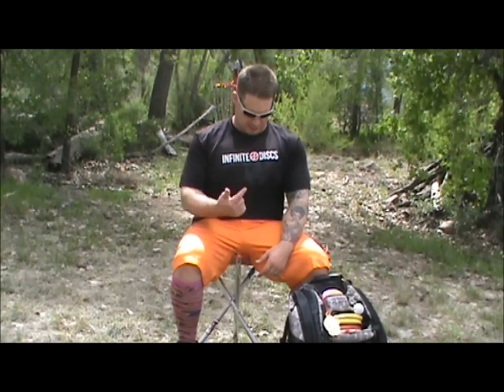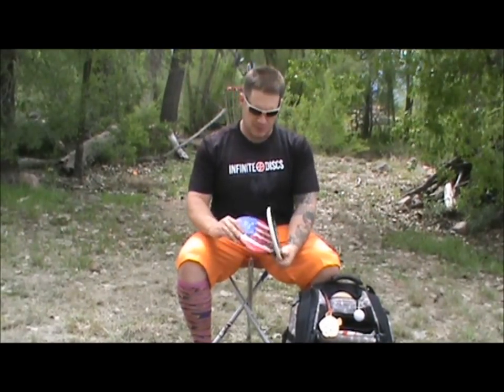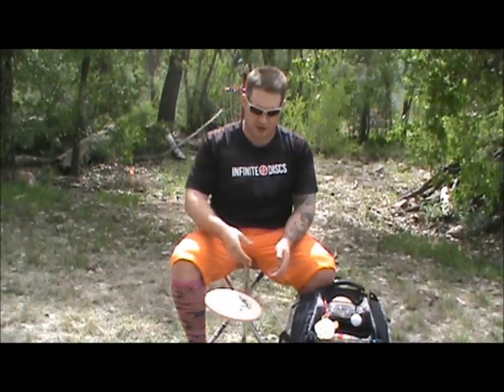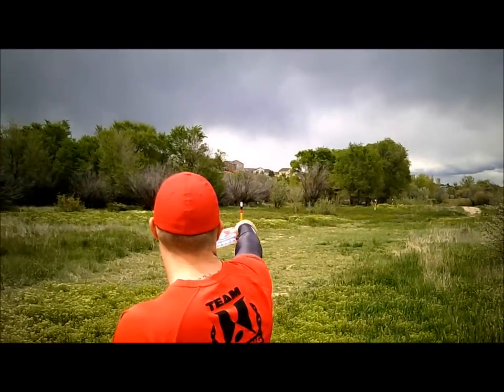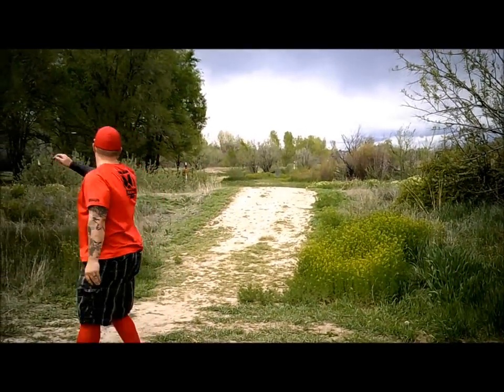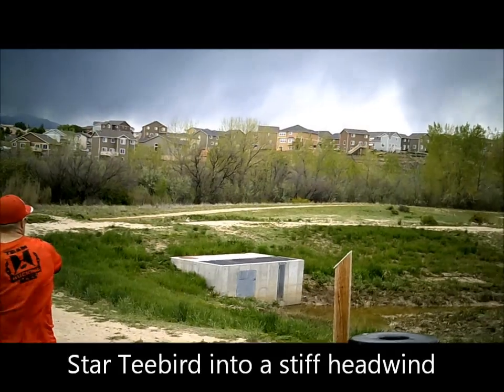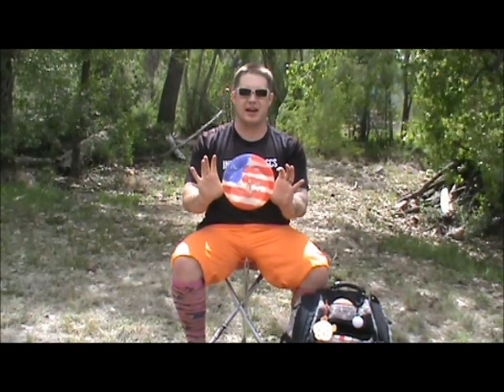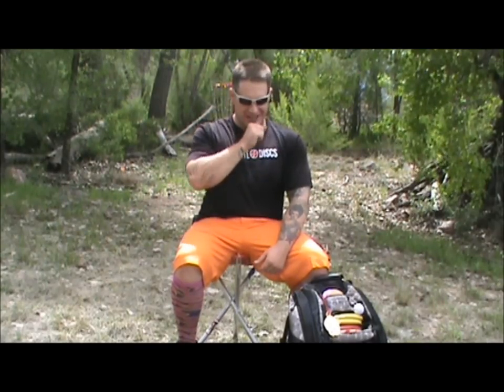Big Country 2015 In The Bag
What's in the bag of Team Hucking Aces member Andrew "Big Country" Belet, this year? Watch to find out!